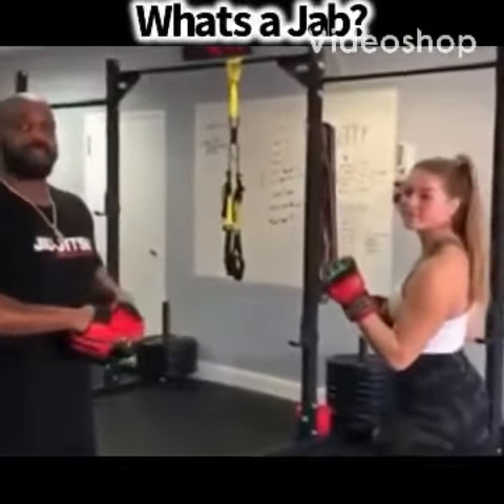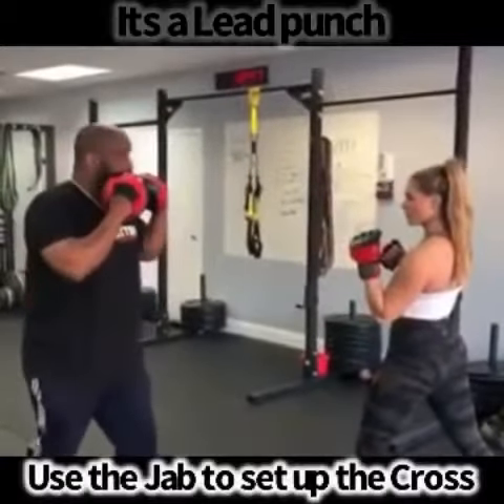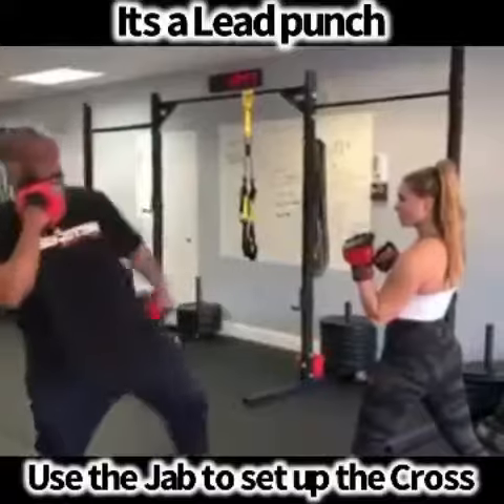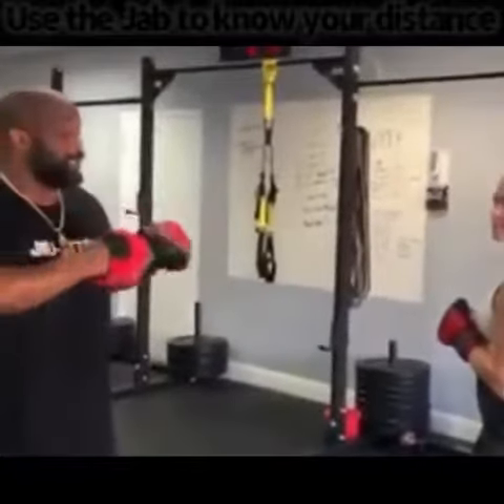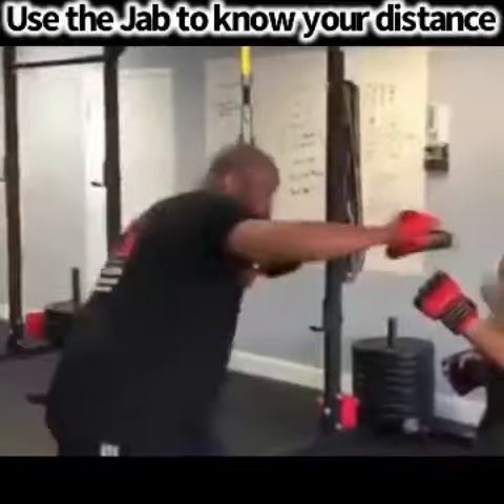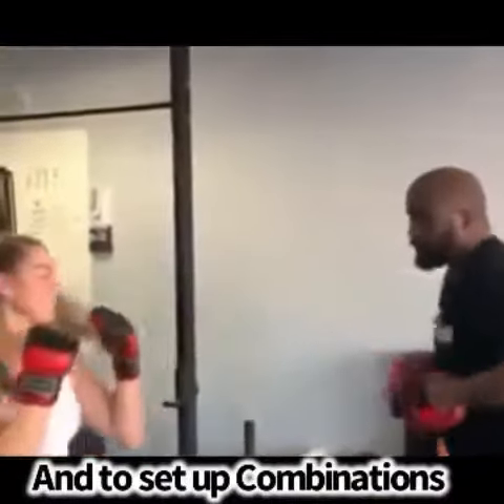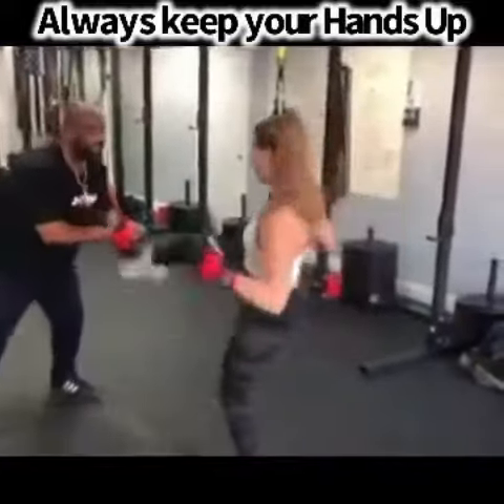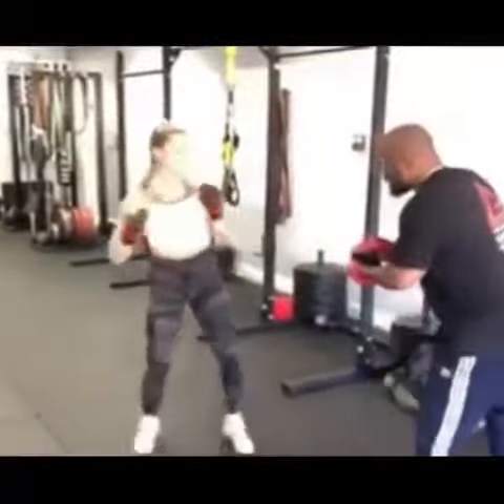Hey Coach Payne What's A Jab?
🔥🔥🔥🔥🔥👊🏼😃When you get thrown a question about the Basics of a Jab /Cross and how to apply it and you’ve been doing Self Defense training for over 14 years!! So of course you had to give it an answer, and a Demonstration!! The Jab is a lead punch & is the closest to the body. And you can also use the Jab to set up the Cross which is the Power punch to create a good ONE TWO combination👊🏼😀Hahahahaha.. Always Ready!! By the way this video was in 2019 before Covid